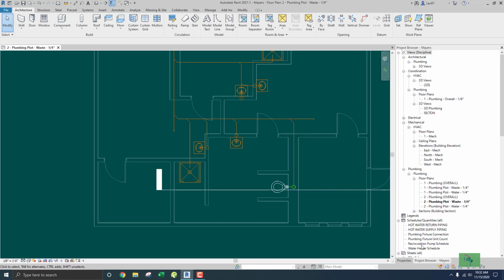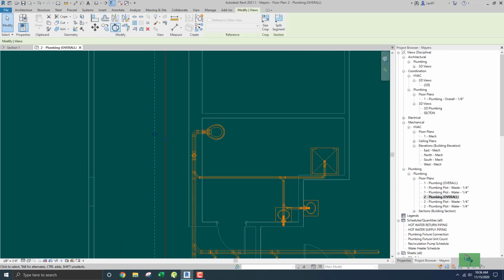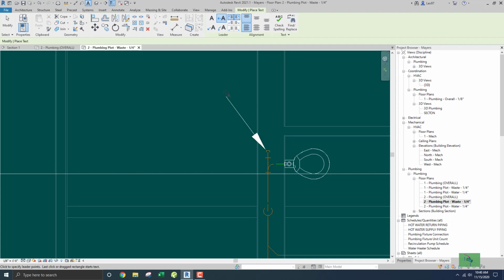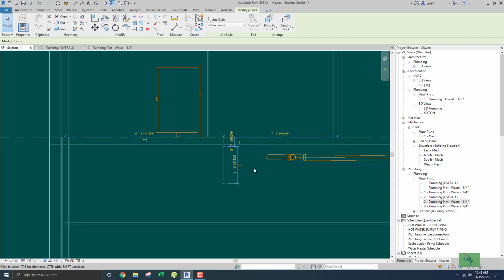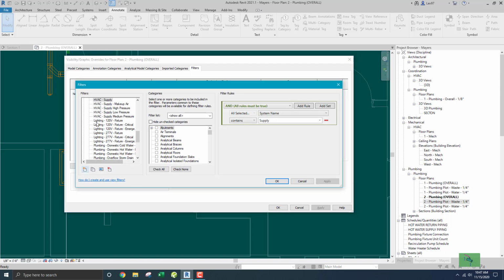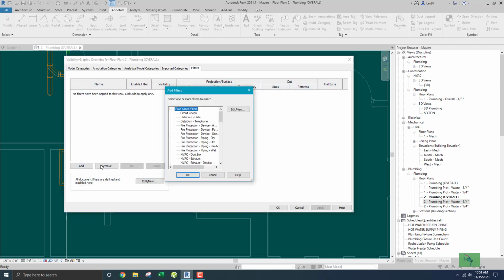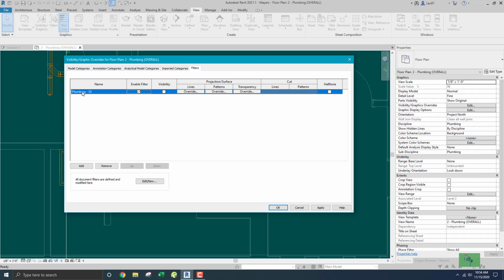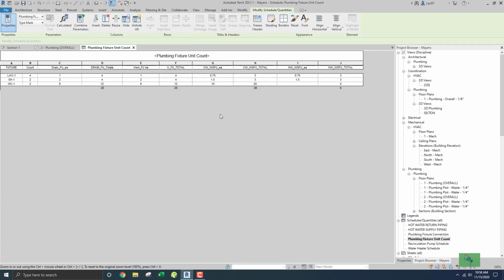REVIT VENT SYSTEMS, FIXTURE UNITS, AND PLUMBING FIXTURE SCHEDULE AUTO UPDATE. REVIT 3D PLUMBING.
AUTOMATICALLY Keep Track Of Your Plumbing Fixture Units With Your Schedule As You Work On Your Floor Plan.